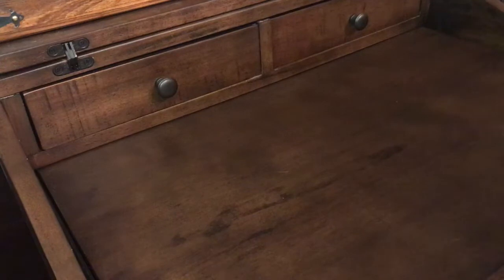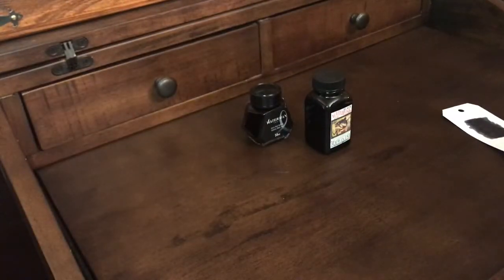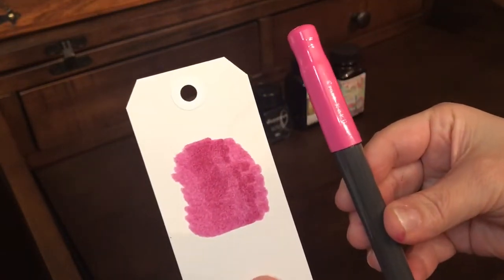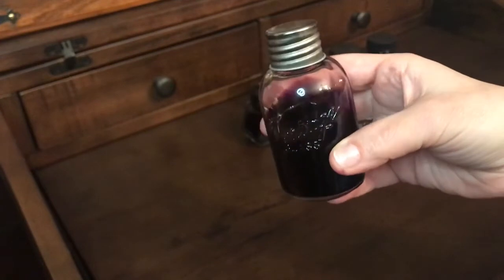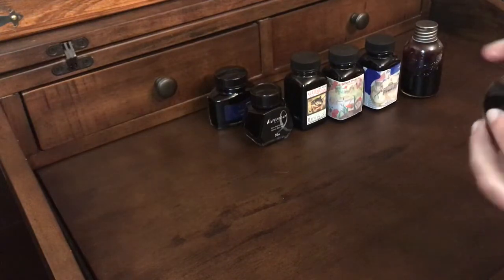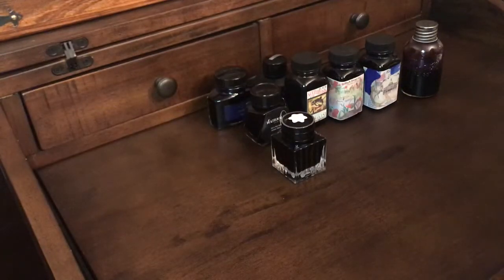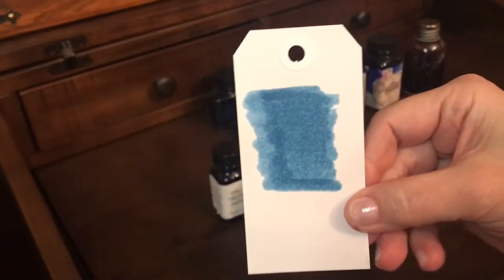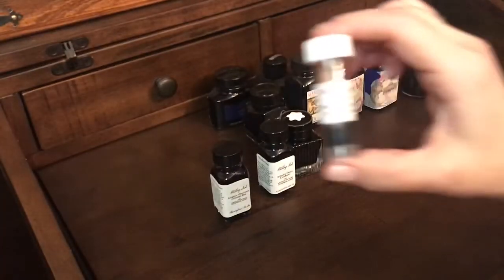Fountain Pen Ink Collection